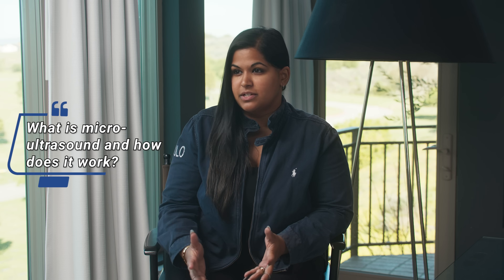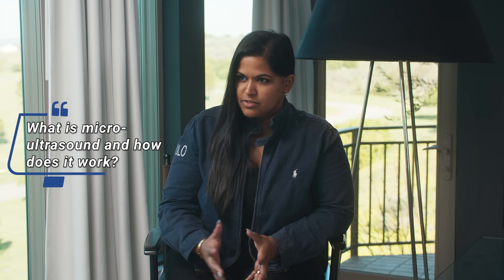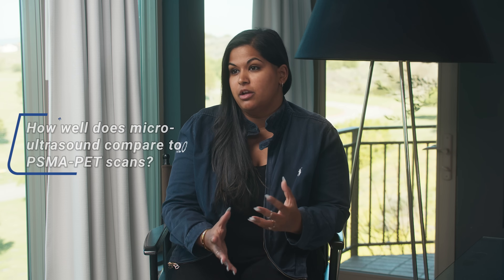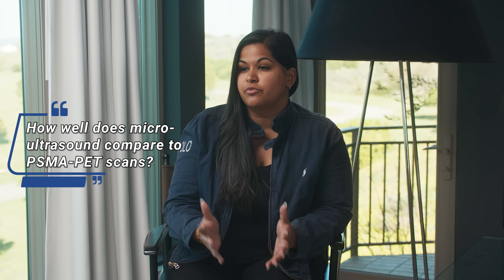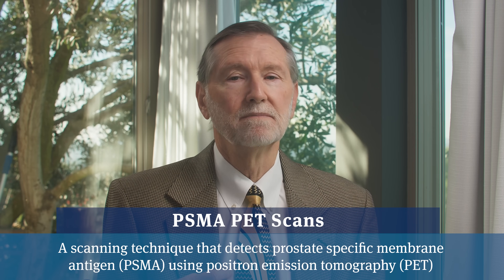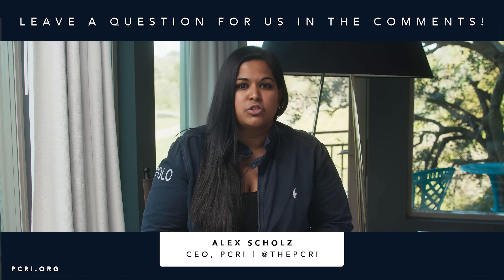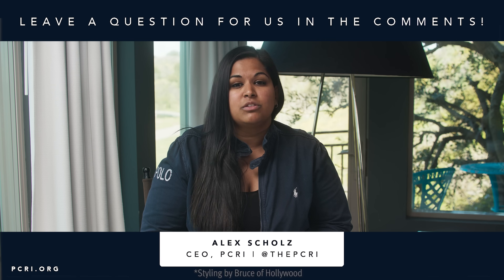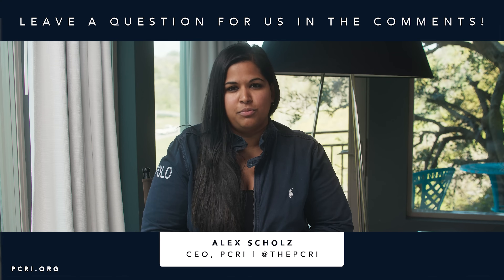Micro-Ultrasound: New Developments in Prostate Imaging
0:26  What is micro-ultrasound and how does it work?
3:09  How well does micro-ultrasound compare to 3T MRI's?
4:57  How well does micro-ultrasound compare to PSMA-PET scans?
6:03  How does micro-ultrasound fit into the realm of biopsies for prostate cancer?
7:38  Is there a chance that micro-ultrasound might one day replace MRI's?
9:03  Is micro-ultrasound usually covered by most insurance plans?
9:18  How widespread and available is micro-ultrasound?
9:53  How might micro-ultrasound affect active surveillance protocol in the future?
11:18  Alex's conclusions
12:22  If you need help